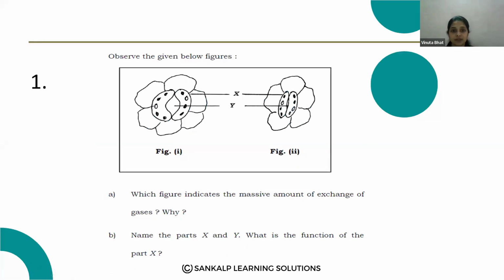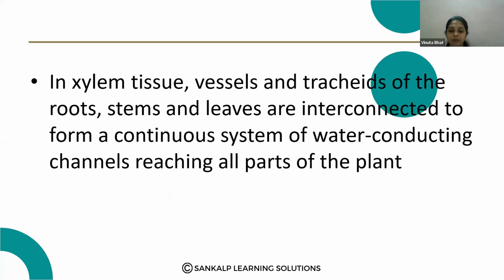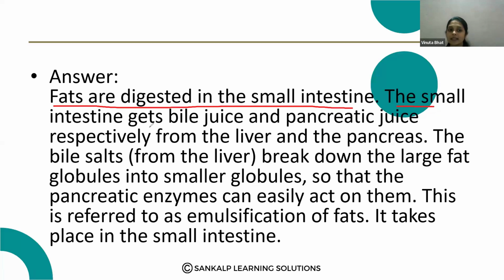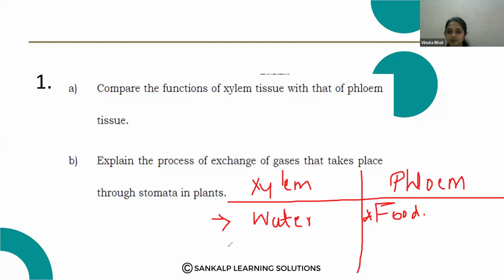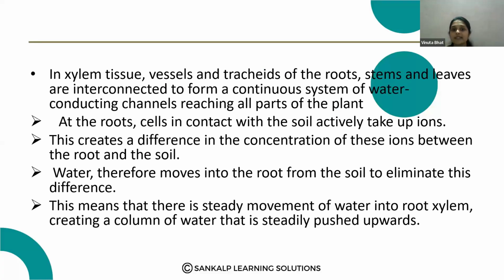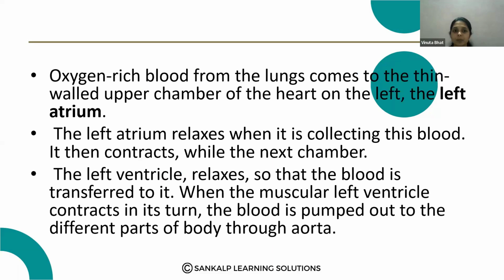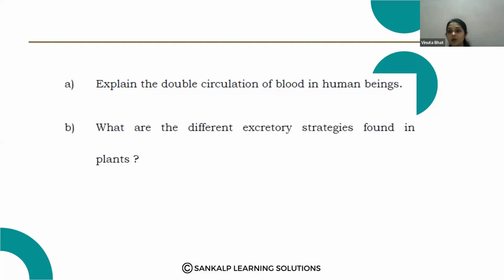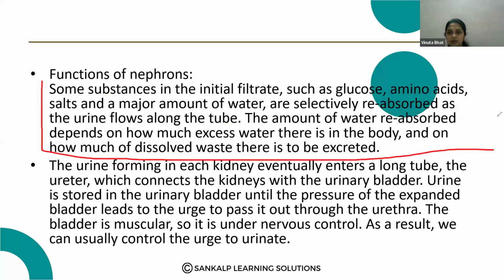Life processes - 2 and 4 mark questions